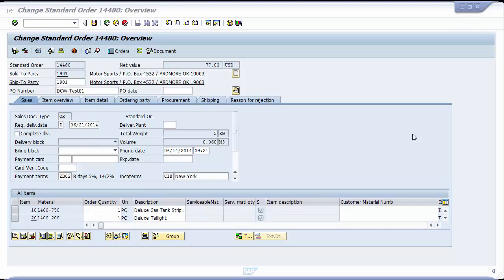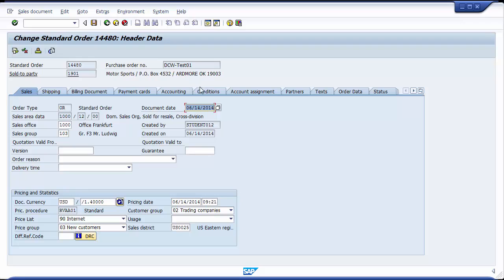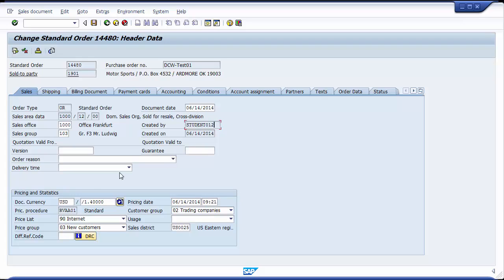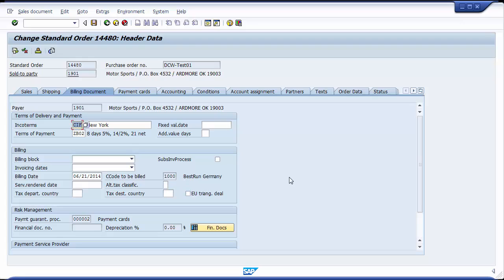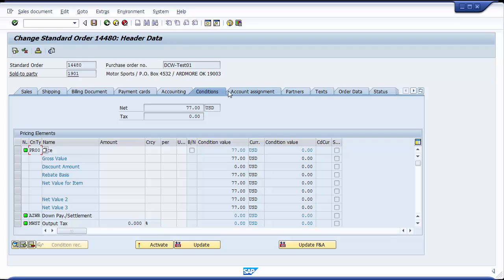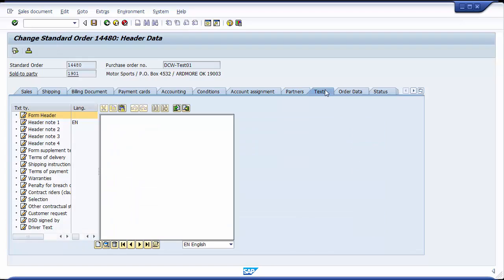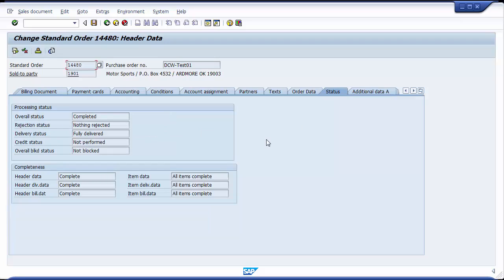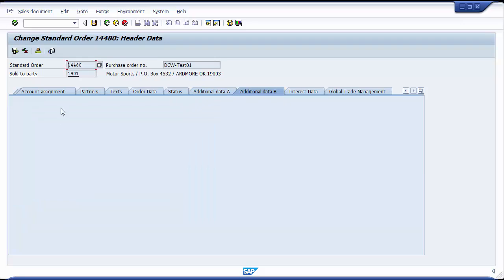Review Sales Order Main Screens